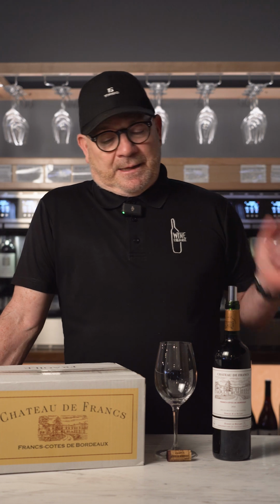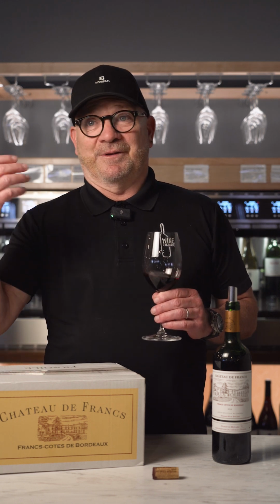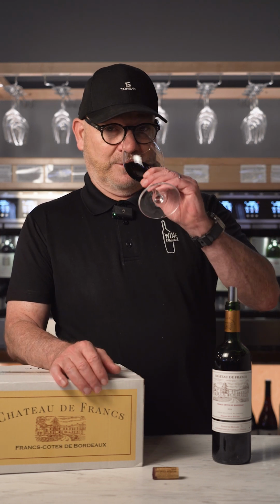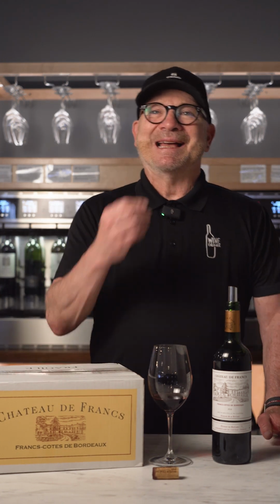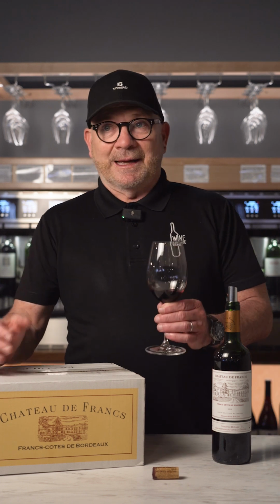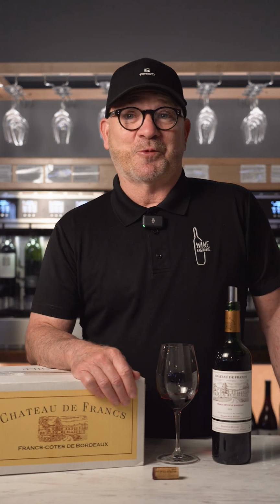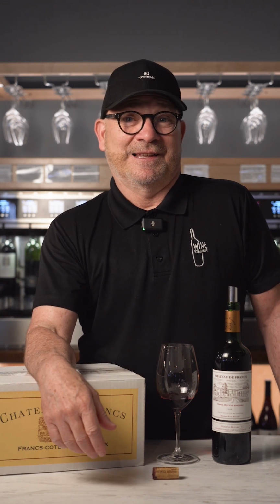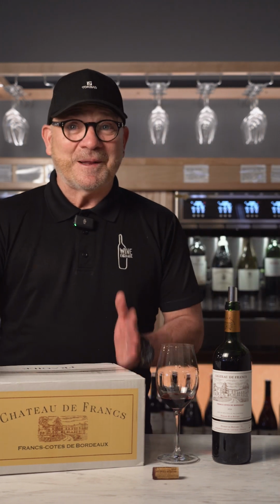On Paper this $13 Wine Made by Bordeaux Royalty Should not Exist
Chateau De Francs Cotes de Bordeaux 2016